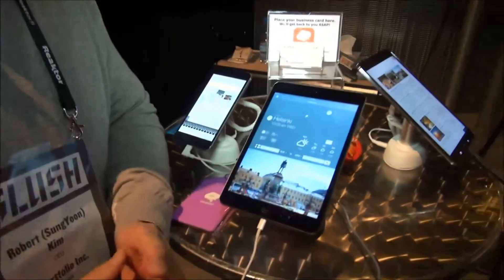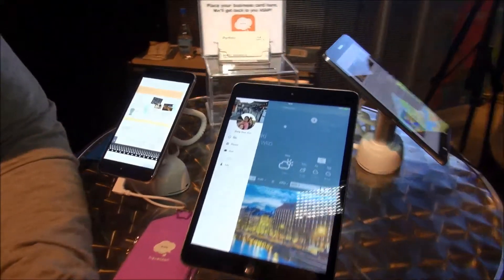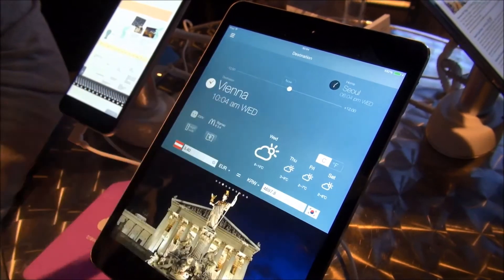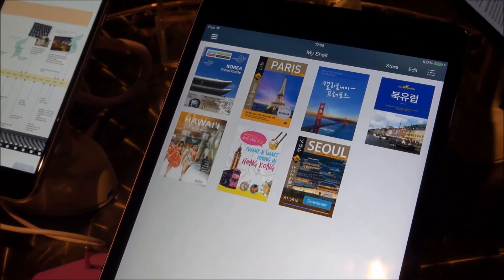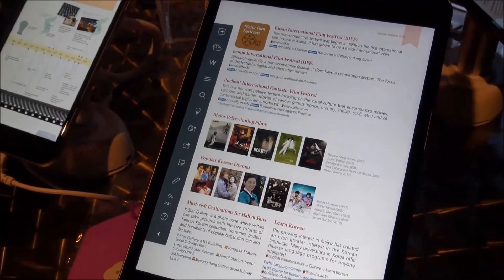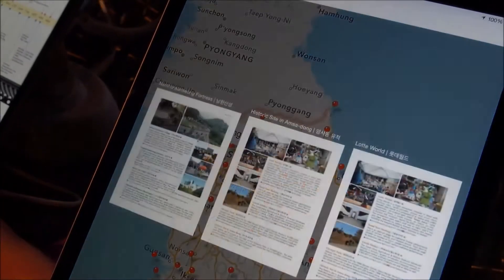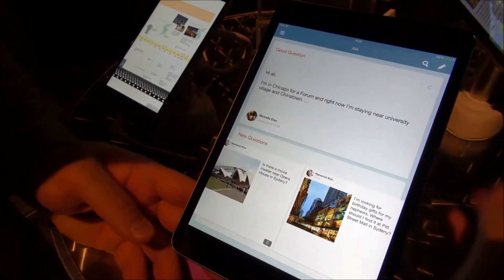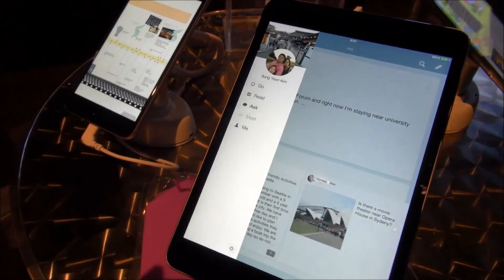SLUSH 2014 iPortfolio travalloon interview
Its travel app giving lots of information including maps and weather information, has been in the App Store top 100. iPortfolio signed a contract for the digital textbook platform supply with the famous publisher owned by Warren Buffett and they will be exhibiting at Slush to look for another European partners.

Travalloon to be displayed on the show floor is a travel content platform that supplies travel guidebooks to the Korea's major guide book publishers; and Tourism Authorities of Hong Kong, Hawaii, California, etc. Those titles are more than 100.

Users will be offered brand-new travel guide platform that comes with real-time information for travel and travelers' networking opportunities newly added.